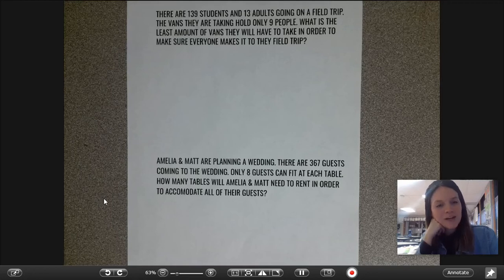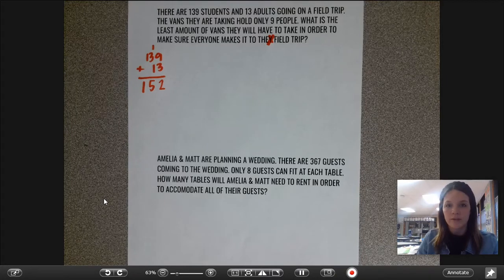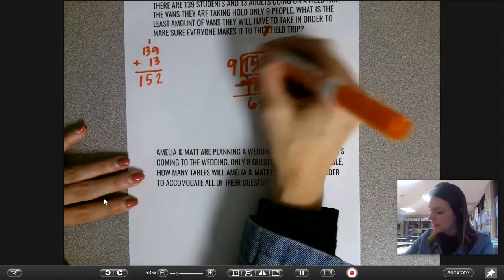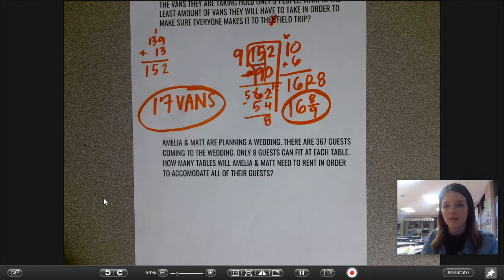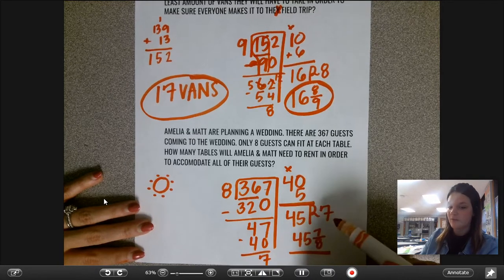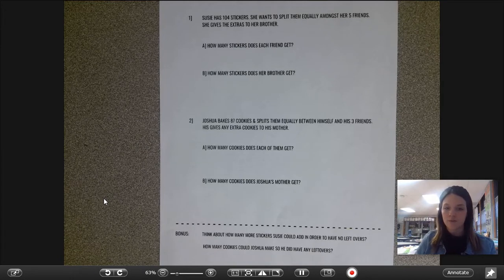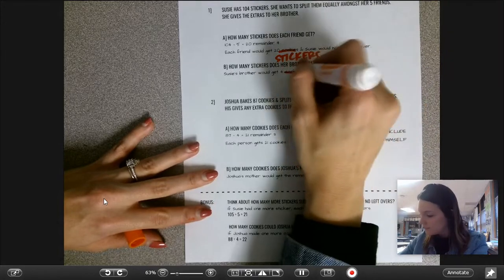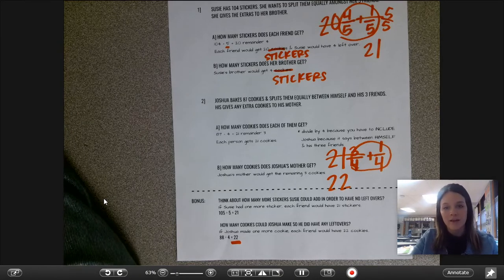Fourth Grade Math - Lesson 18